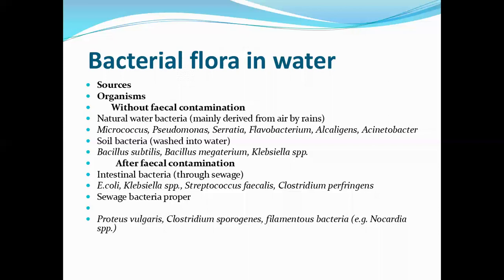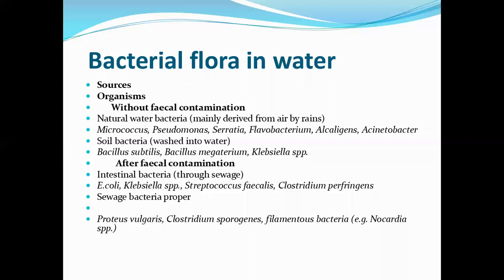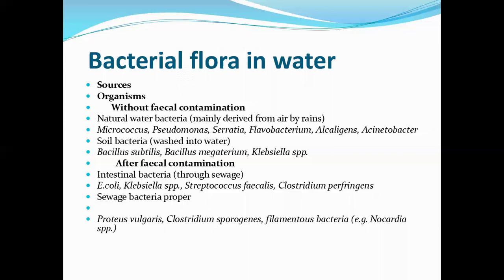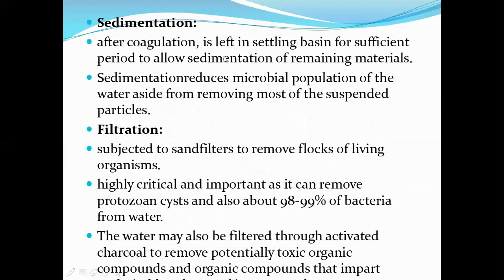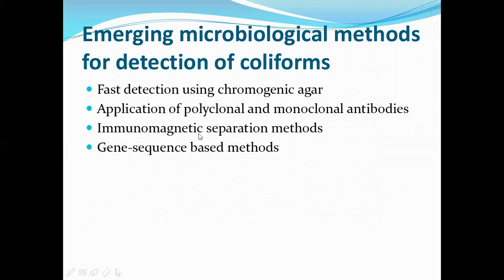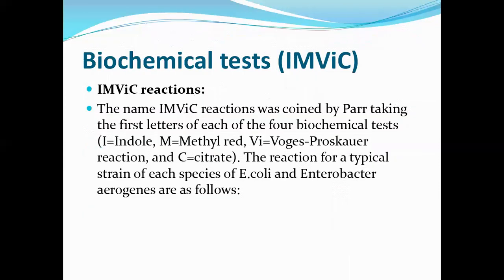Microbiology of potable water